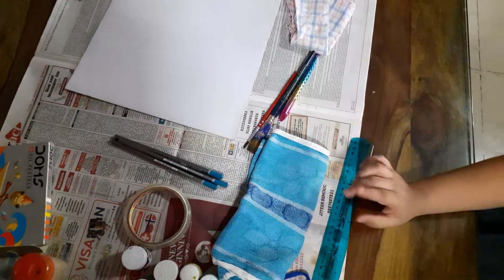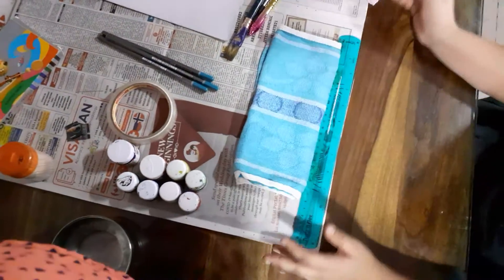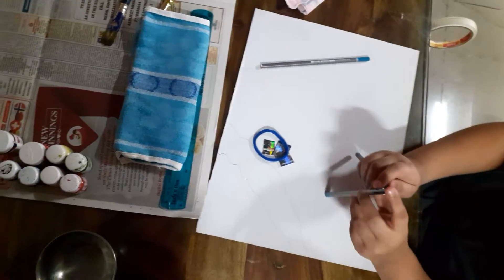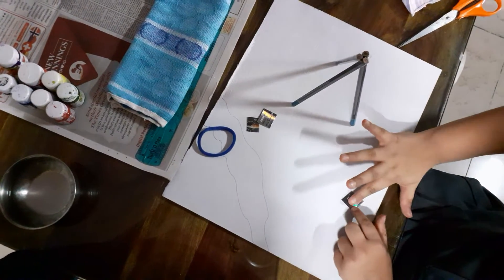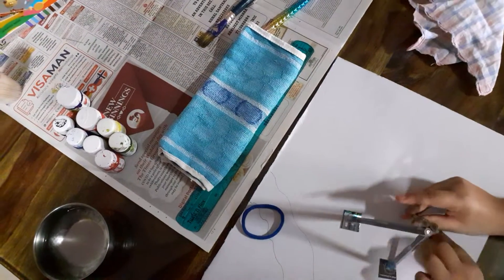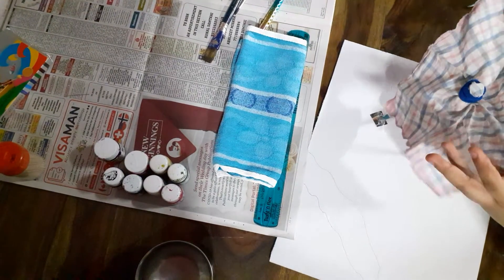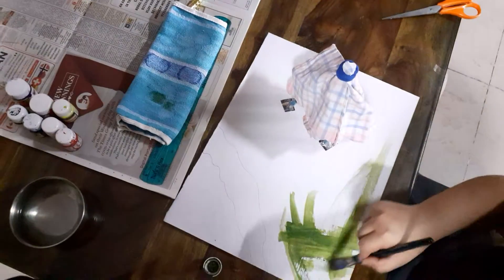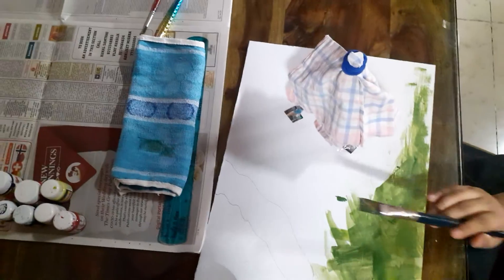how to make a basic campfire (1)